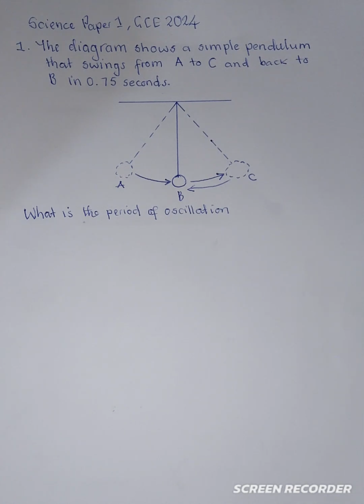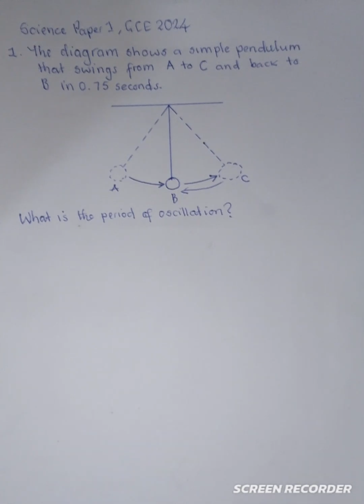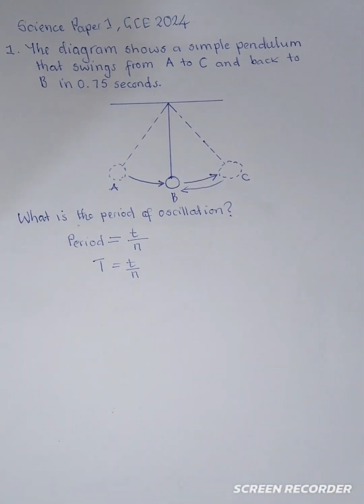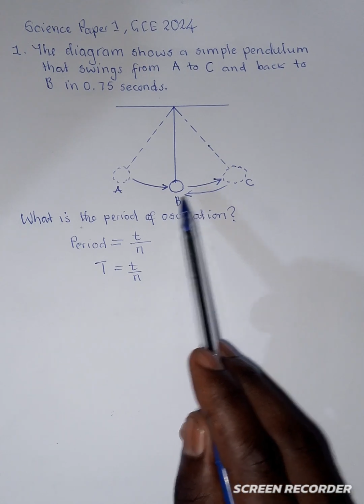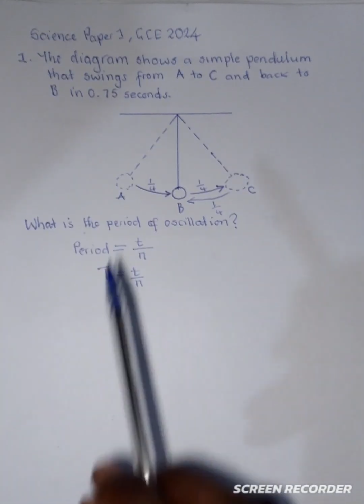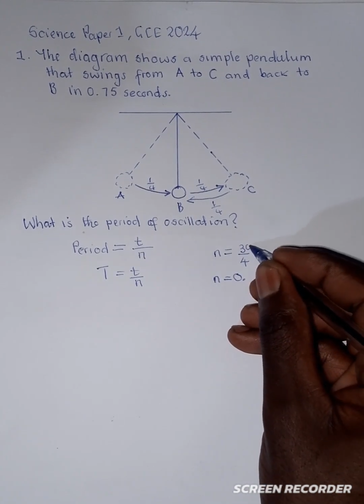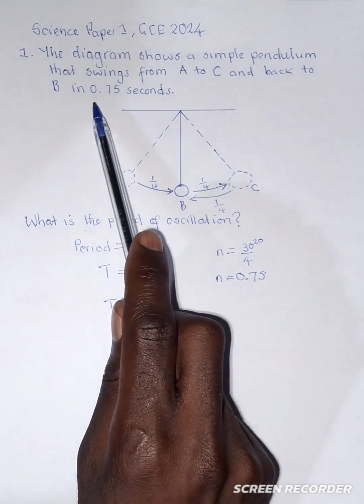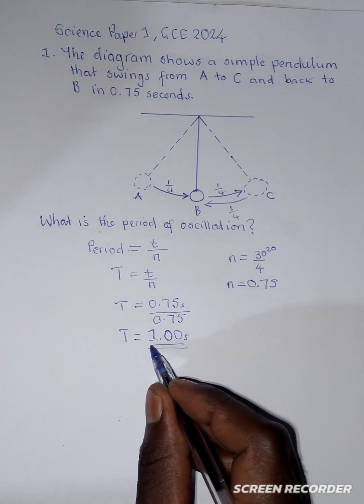ECZ Science paper 1, GCE 2024: question 1